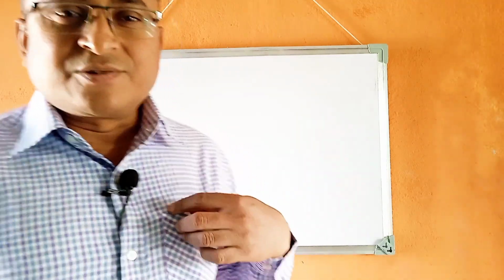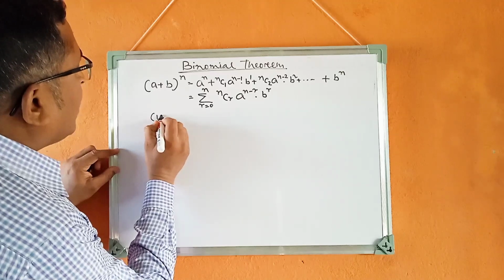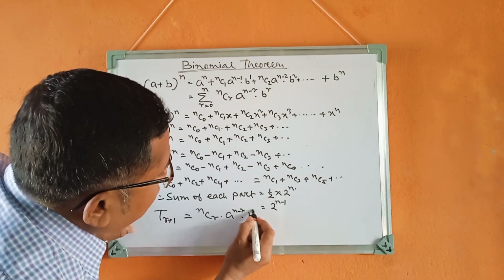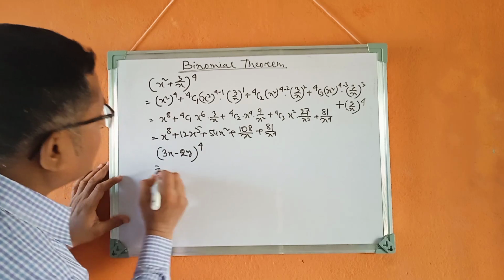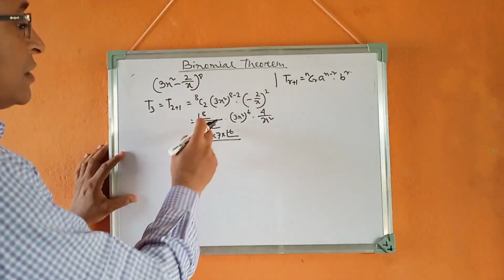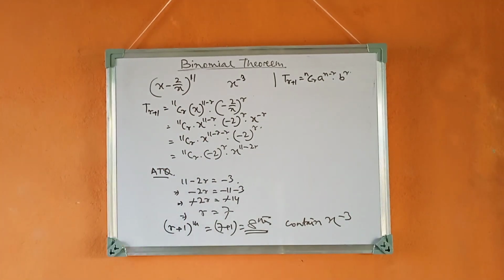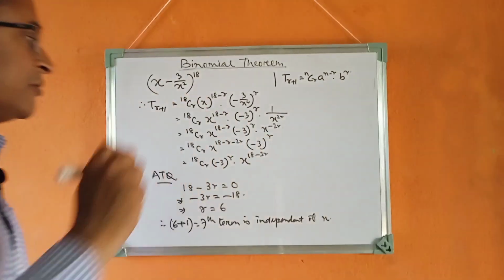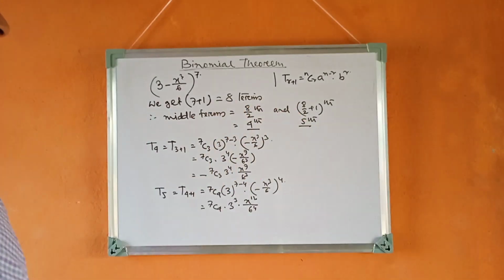Binomial Theorem within 30mins🤯, easiest explanation with examples (Class -11) | Math Magic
Here is the video of the chapter BINOMIAL THEOREM Class - 11.
Please like and share if this video had helped you in your studies and comment if you have any doubts regarding this chapter and also subscribe for more videos like this. 😊😊